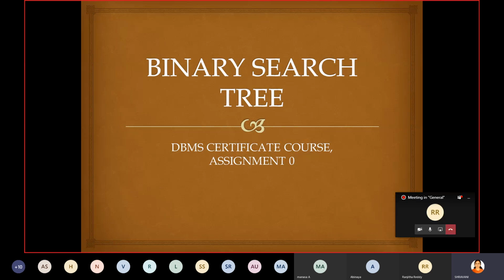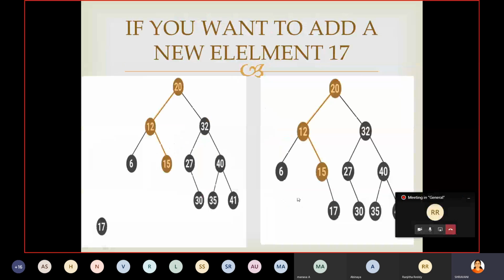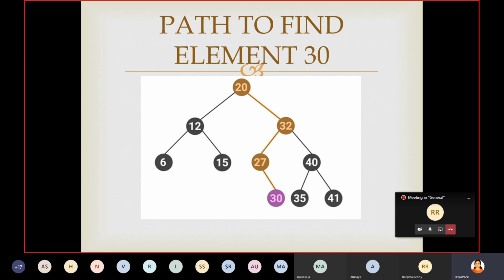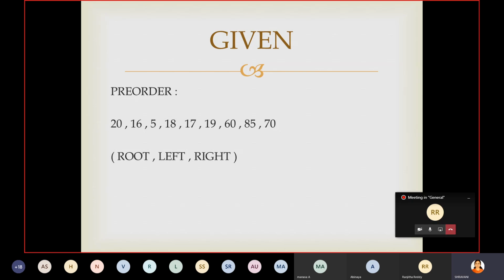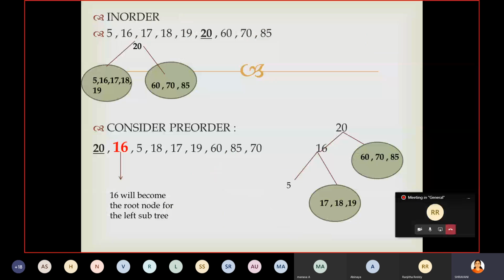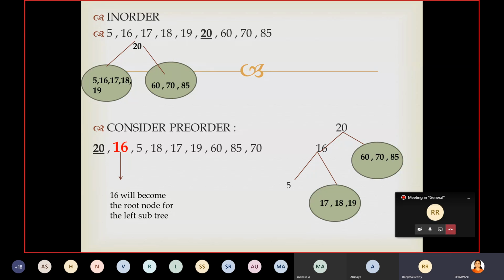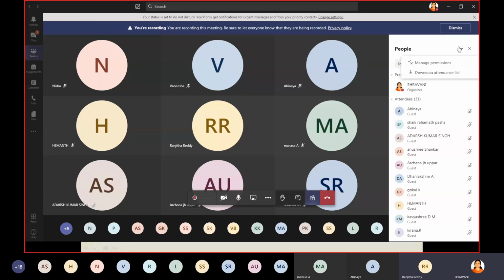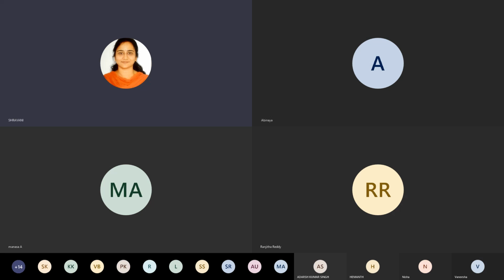BINARY SEARCH TREE- SHRAVANI B, ASSISTANT PROFESSOR, DEPT OF CS, SURANA COLLEGE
LOGIC FOR BST CONSTRUCTION FROM PRE ORDER